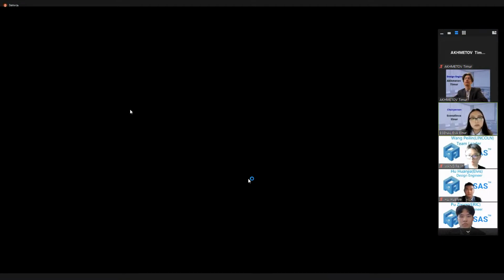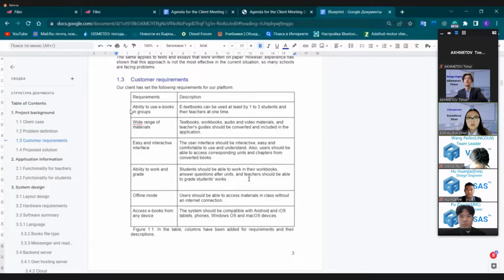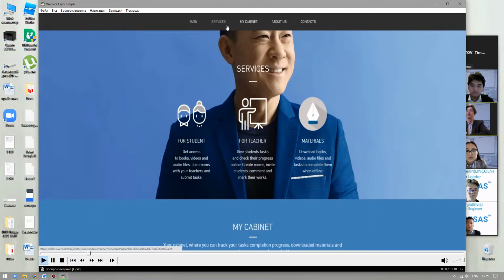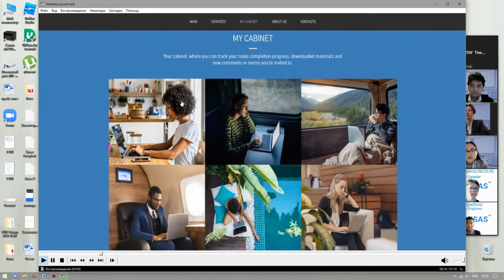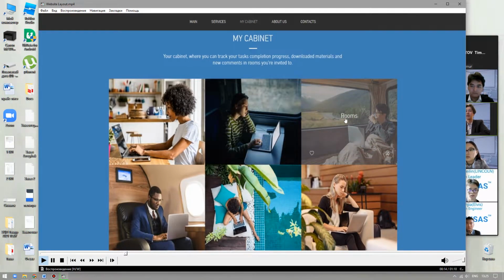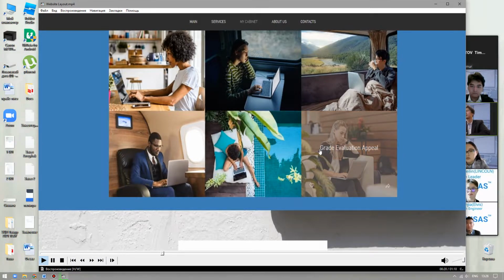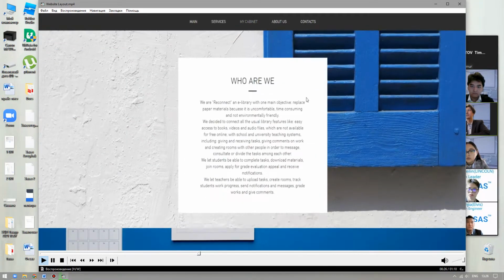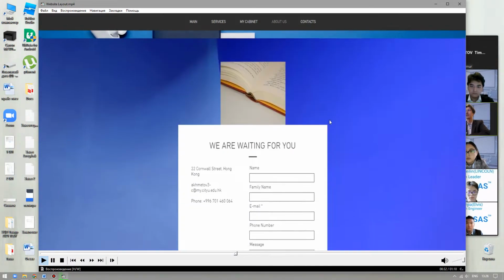A4A Clients' Meeting